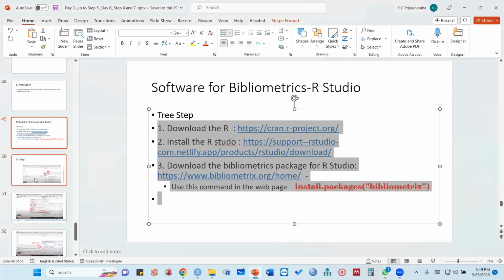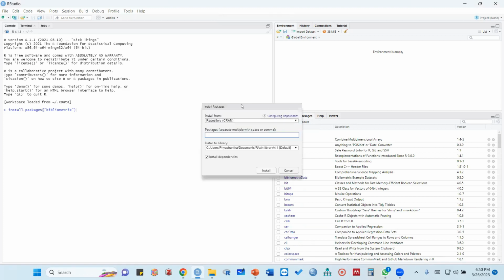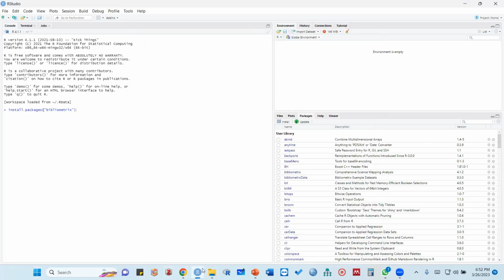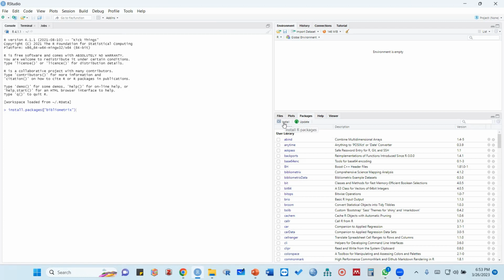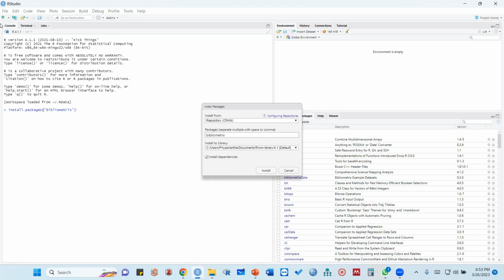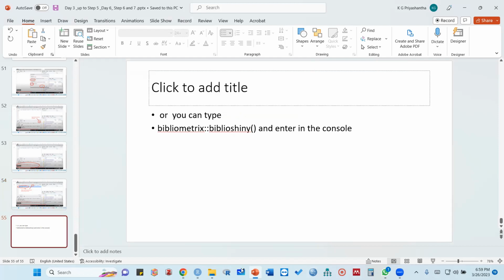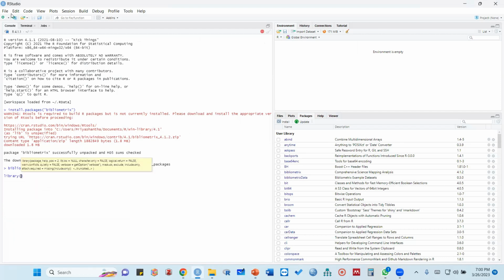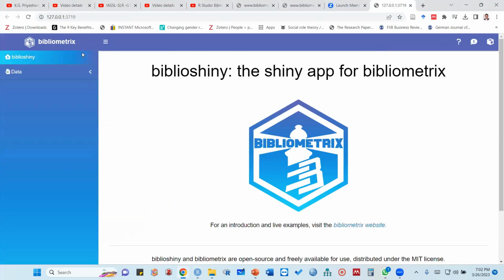How to install the bibliometrics package into R Studio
Step-by-step guide on how to write a systematic literature review.